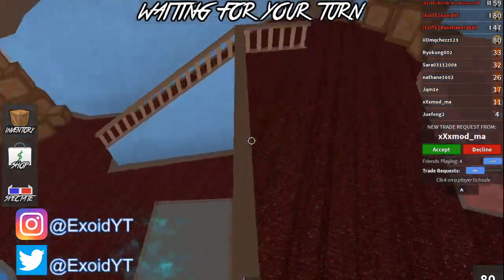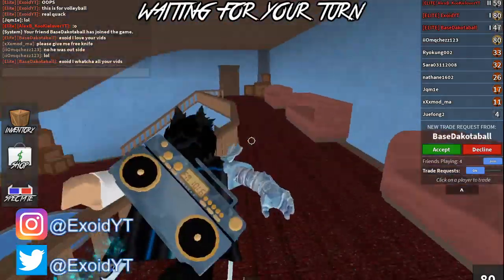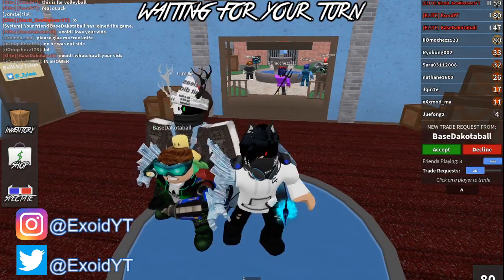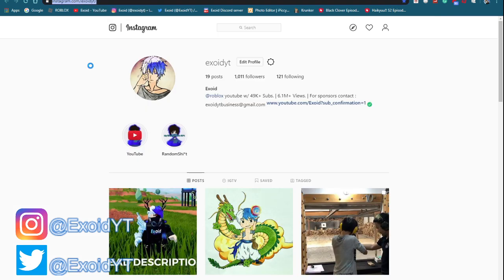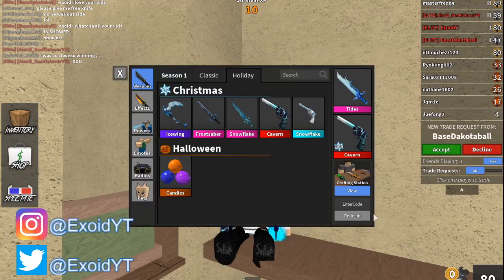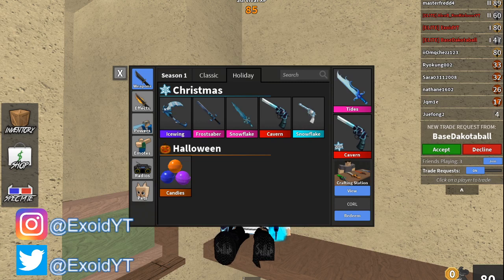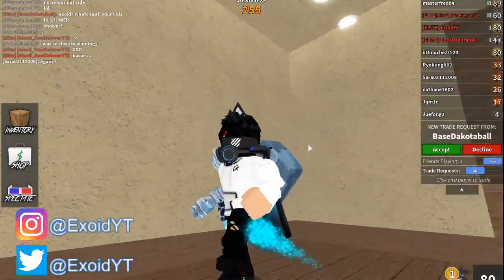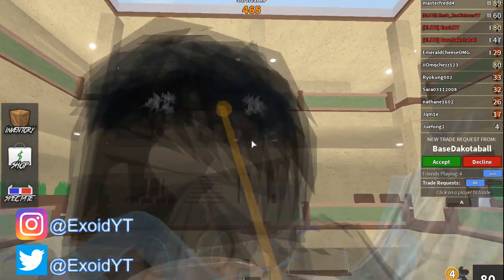*FREE* GODLY KNIFE | *NEW* MURDER MYSTERY 2 CODES! MAY *UPDATE* [Roblox]